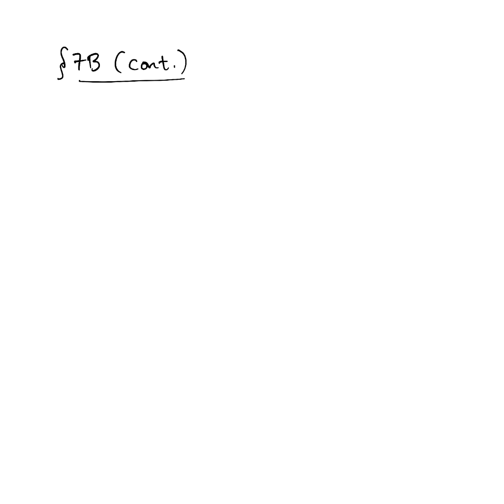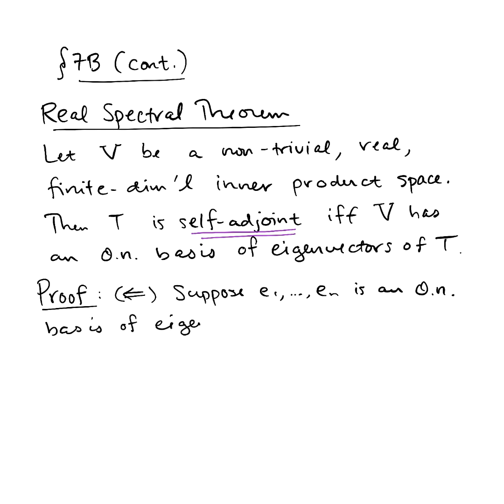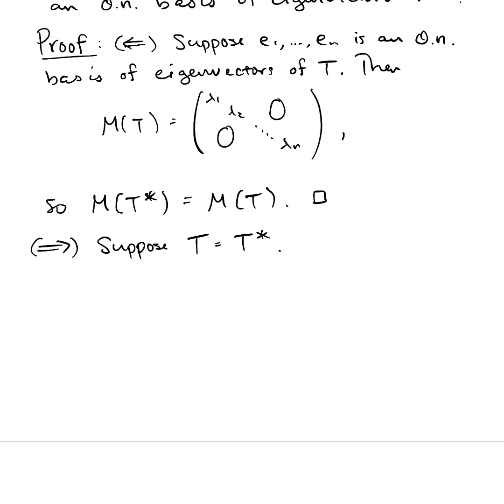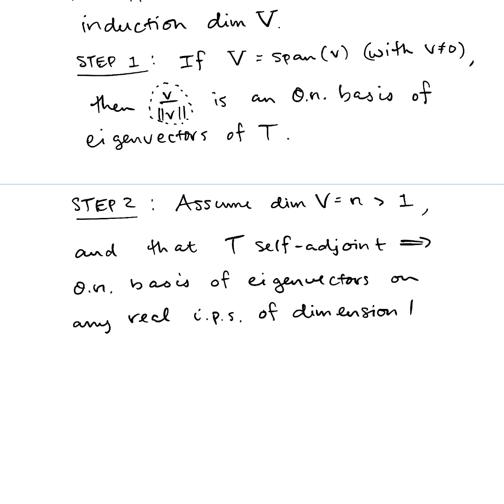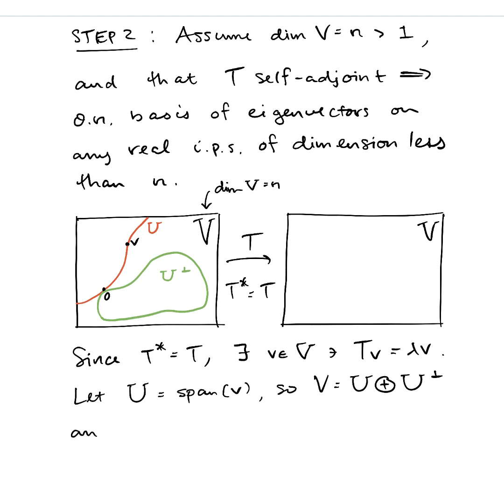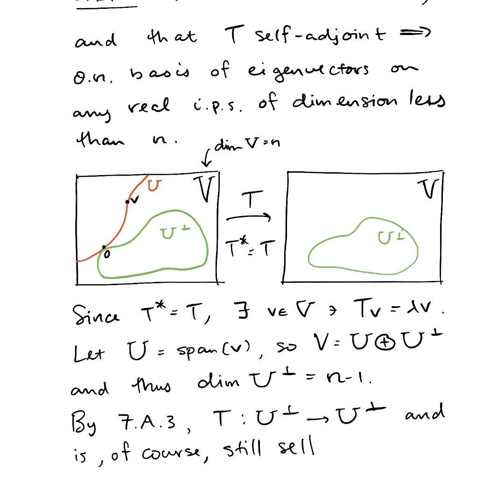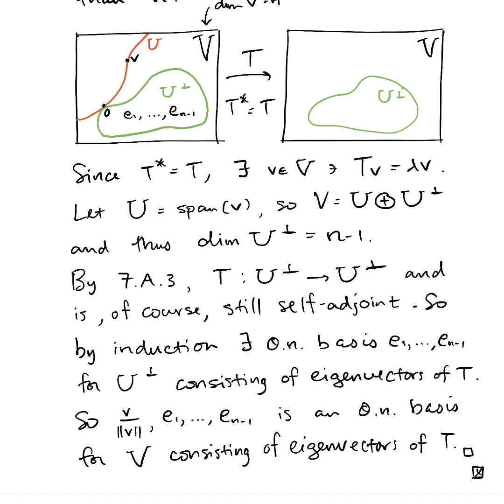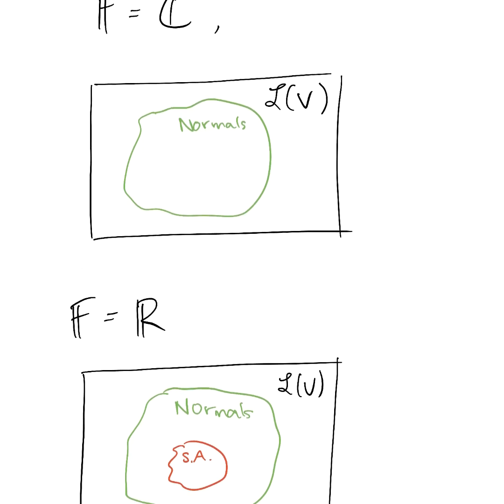7B Part 3: Real Spectral Theorem